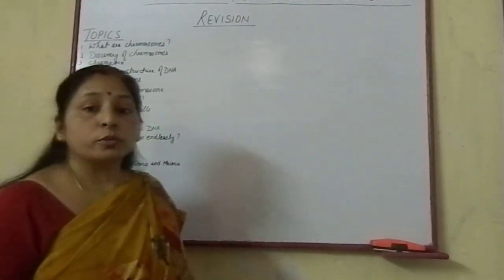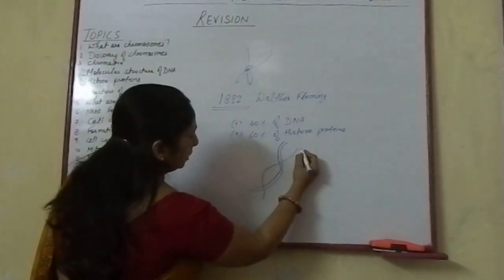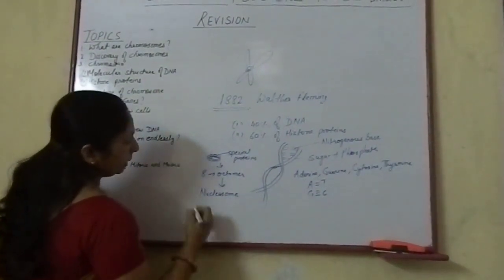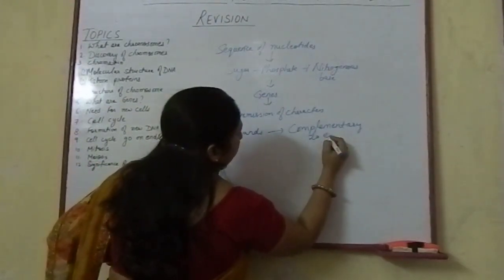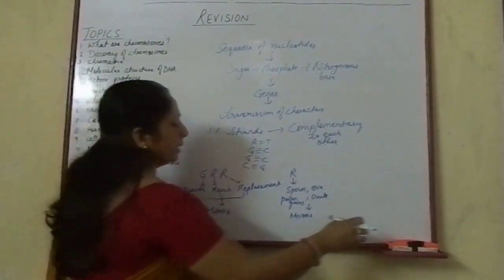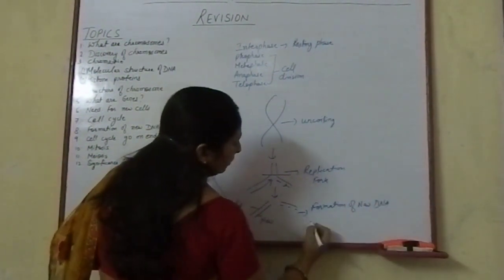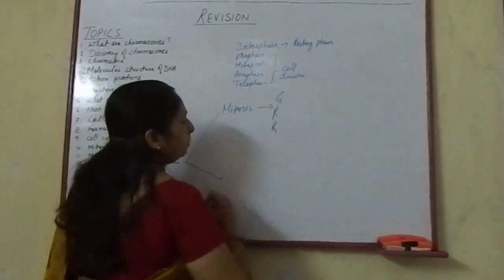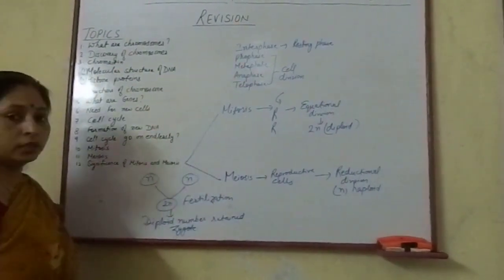CLASS -10 , CHAPTER -1 , REVISION OF CELL